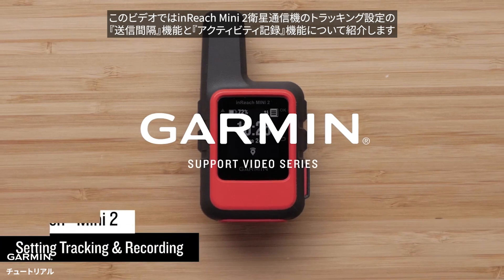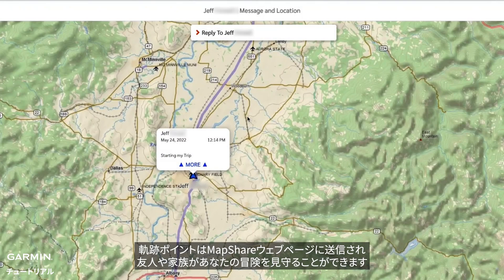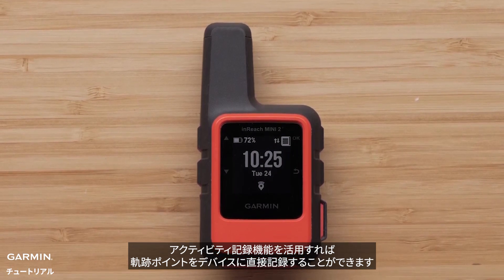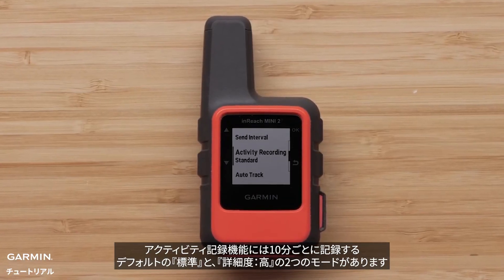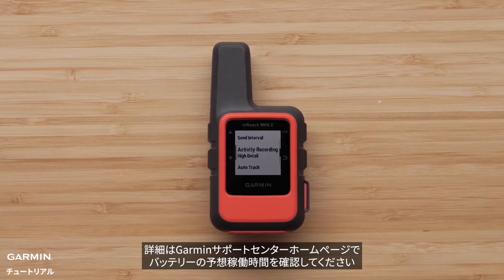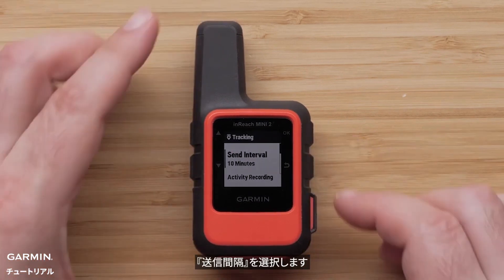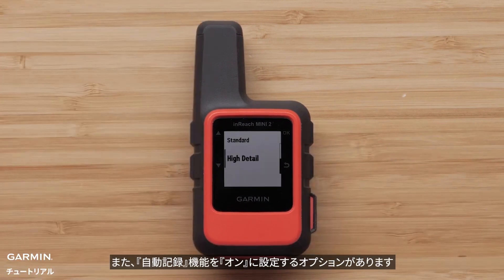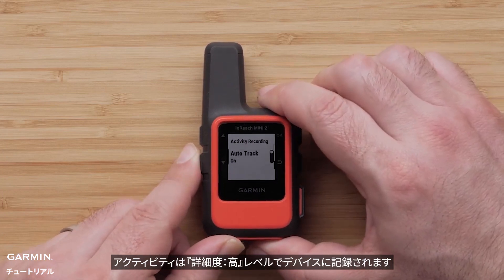【操作方法】inReach Mini 2：トラッキングとアクティビティ記録機能の設定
Learn how to set up inReach® Tracking & Activity Recording on your inReach Mini 2 satellite communicator.

0:00 - 0:17 Intro
0:17 - 0:42 Satellite subscription plan
0:42 - 1:19 Setting track point
1:19 - 1:33 Activity Recording
1:33 - 2:18 Auto Track
2:18 - 2:56 Outro